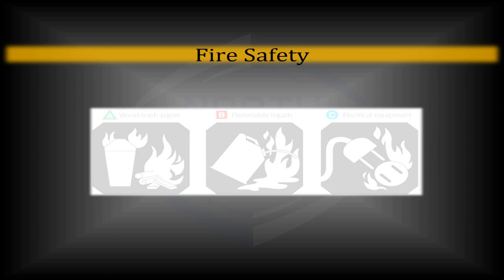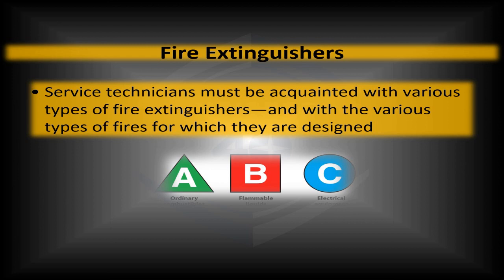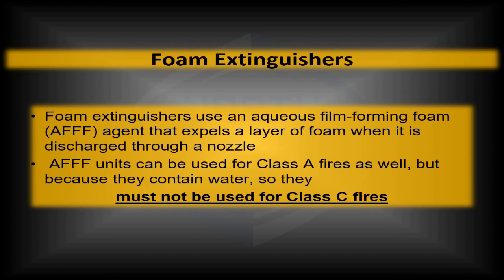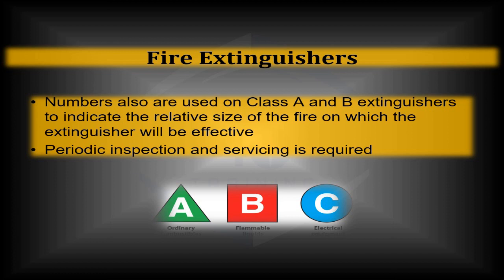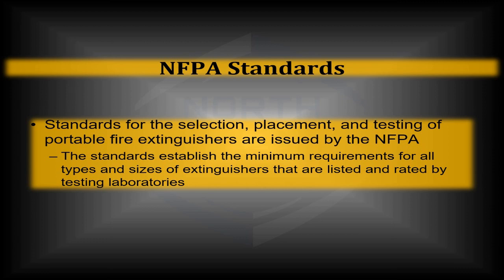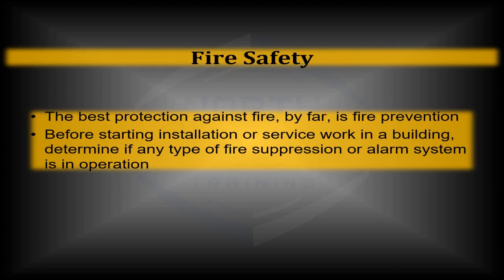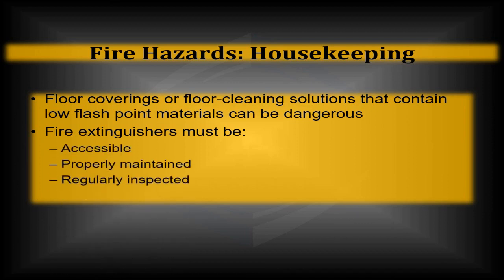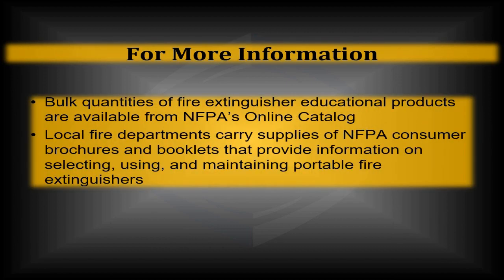Fire Safety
General fire safety overview.